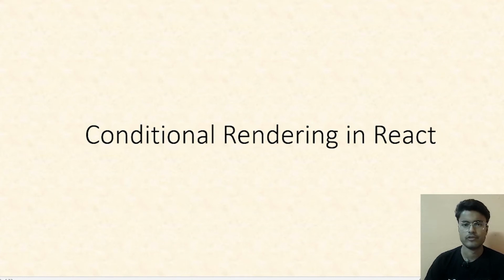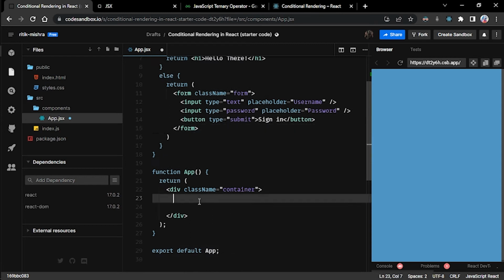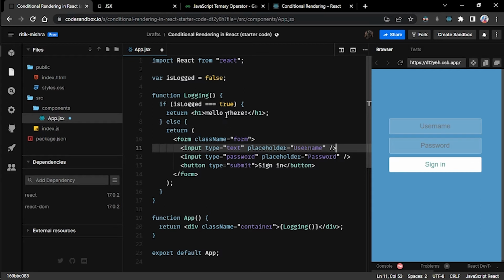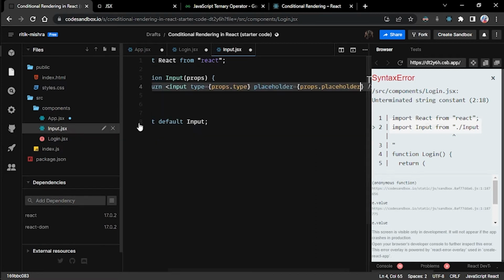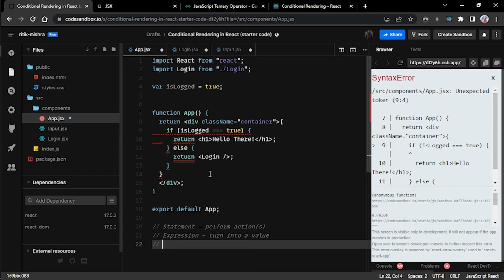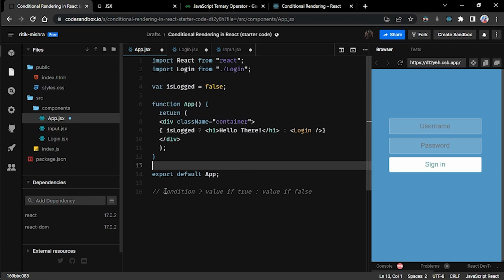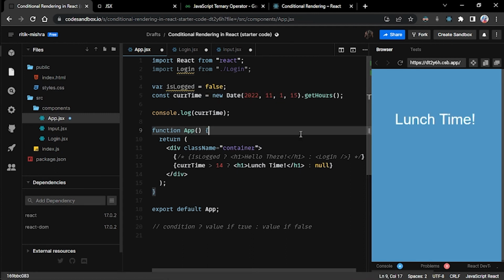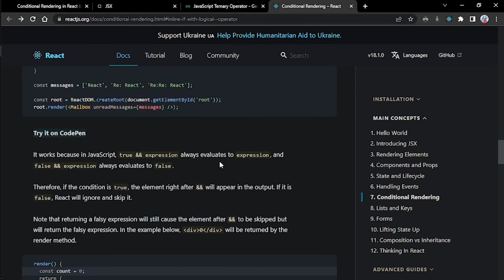Conditional Rendering | Thinking in React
In this video, we will learn an important concept of conditional based rendering in React. With the help of that, we will be able to build much more interactive React applications.